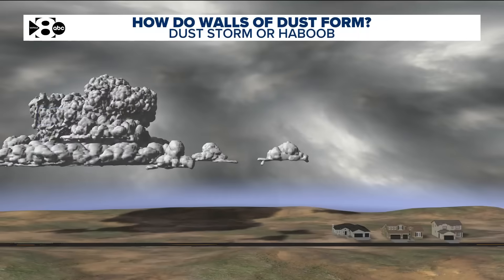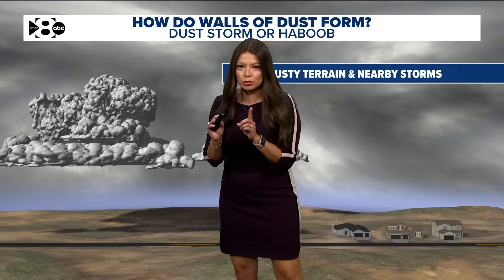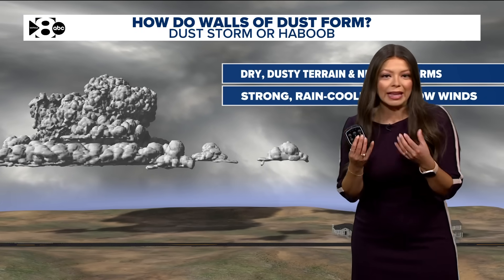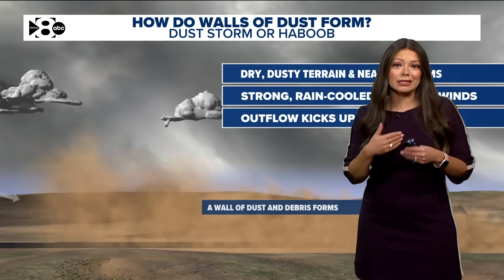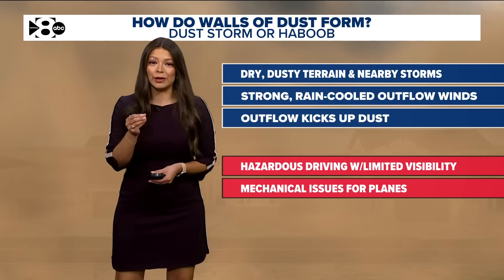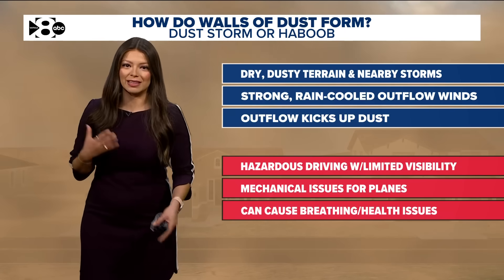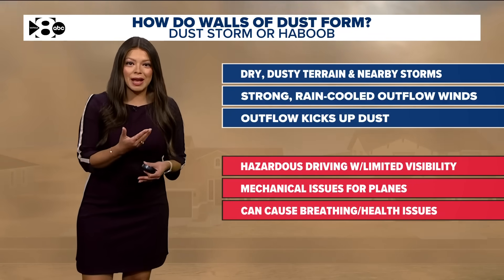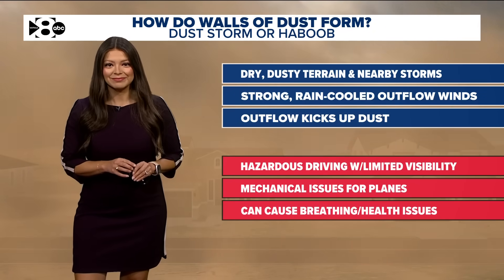Haboob reported in Arizona, here's how they form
Haboob's form when there are contrasting temperatures.